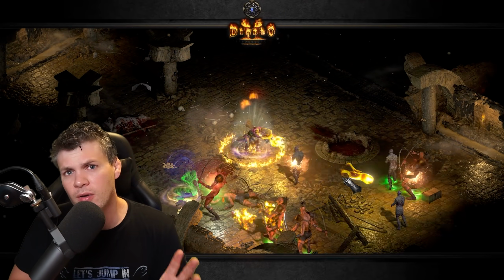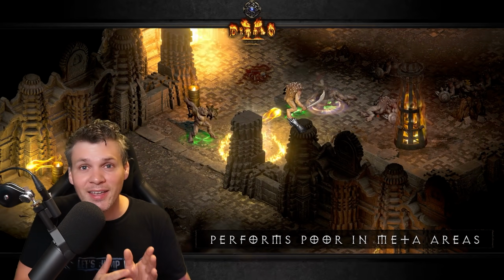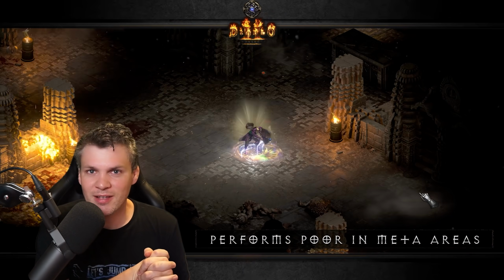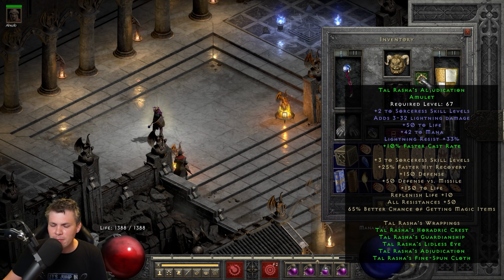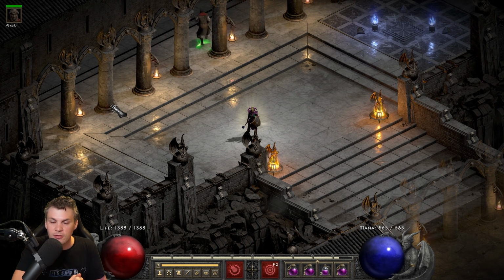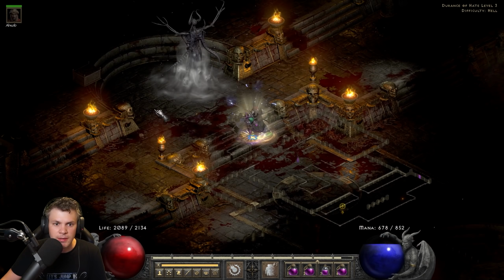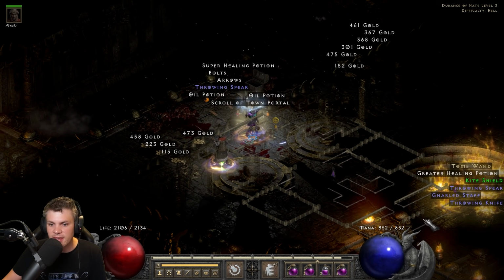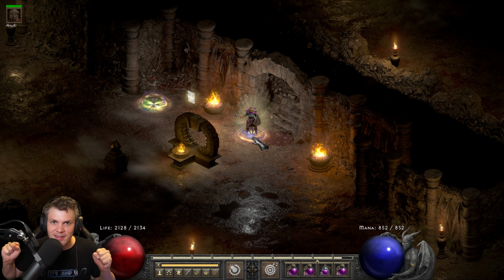You have to make this build if you've never played it - Diablo 2 Resurrected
Time Stamps

00:00  Introduction
01:05  Attributes
01:36  Skill Points
02:40  Build Pros
03:40  Build Cons
05:15  Sorc Gear
07:34  Merc Gear
08:19  Where to Farm?
10:06  Gameplay
12:38  Conclusion

for Diablo 2 Resurrected and Diablo 3 guides!!!